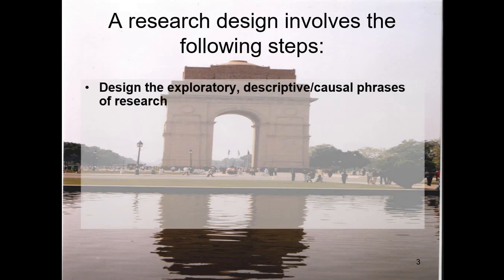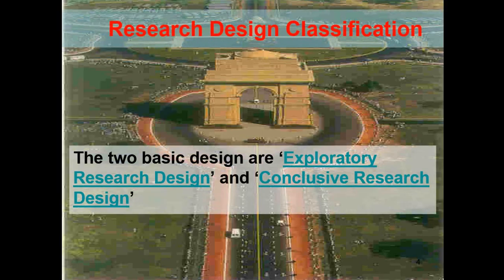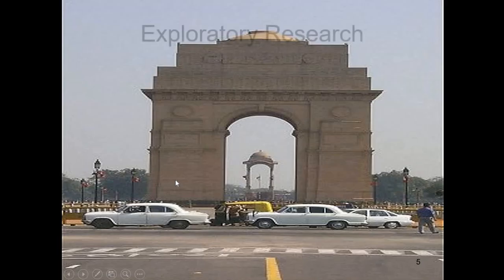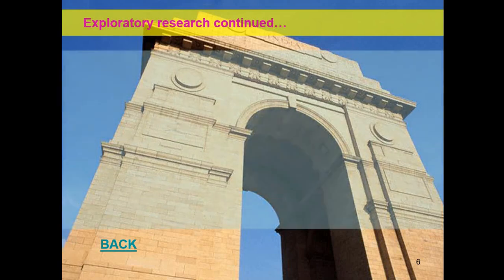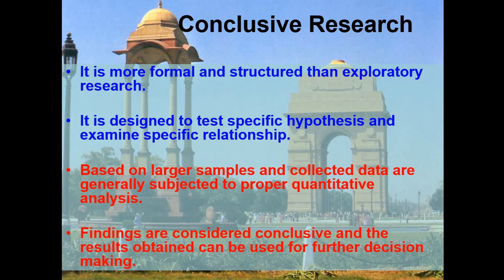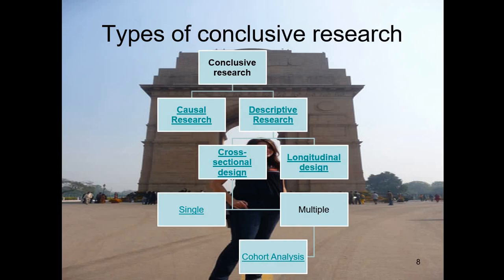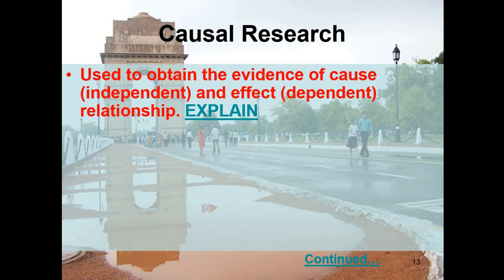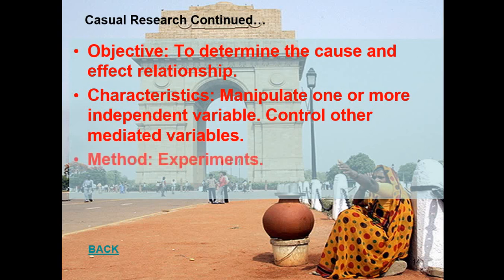Uploaded Video 2(A) Research Design Part I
This is the first part of the presentation on Research Design.